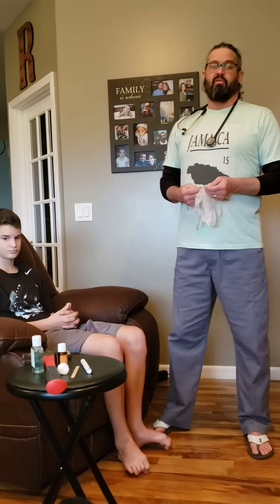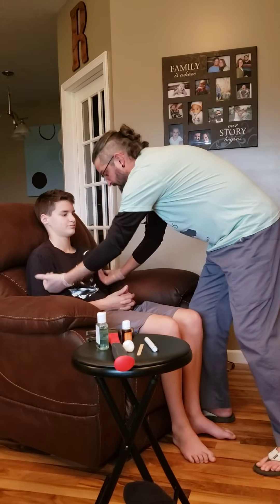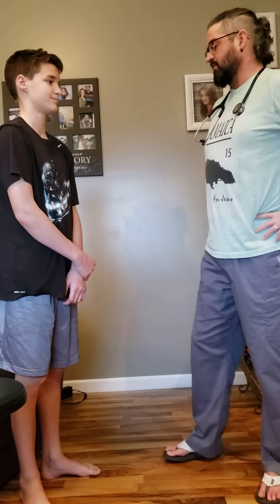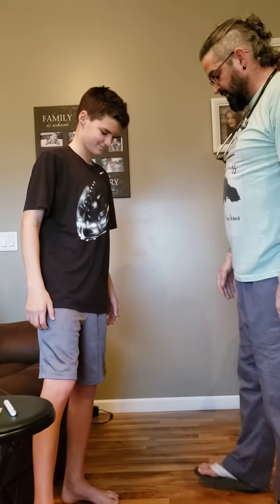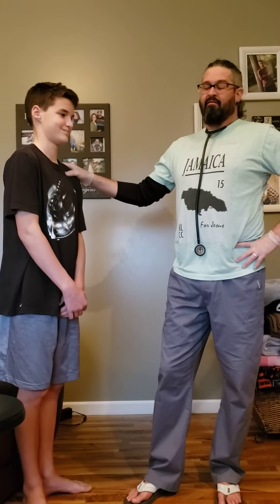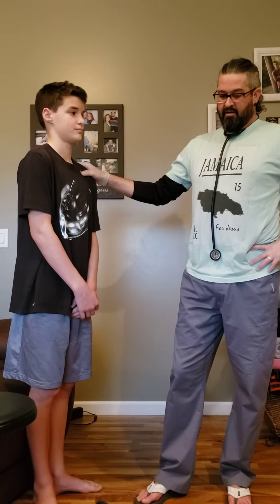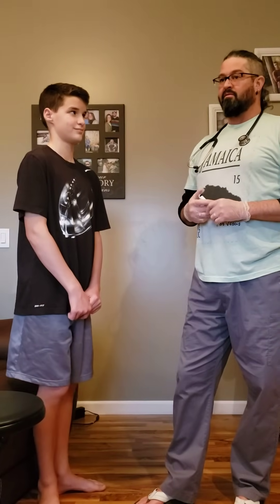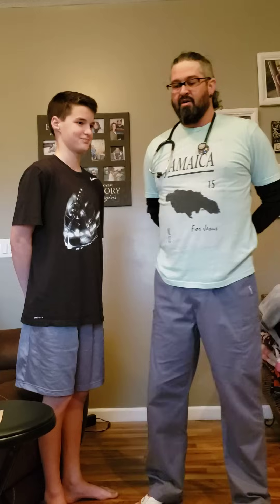Head-to-Toe Assessment part 1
Lab practical